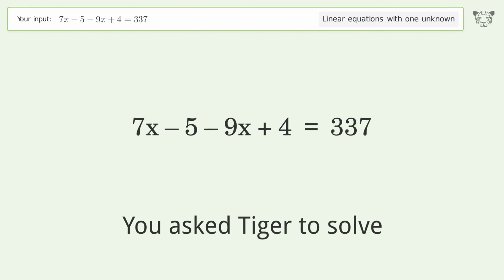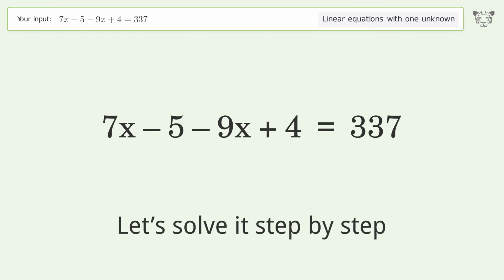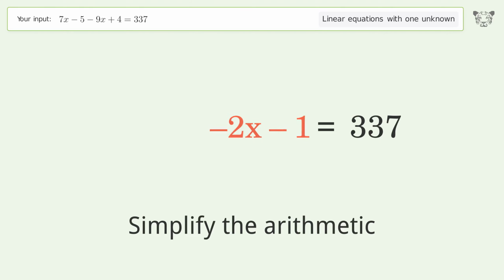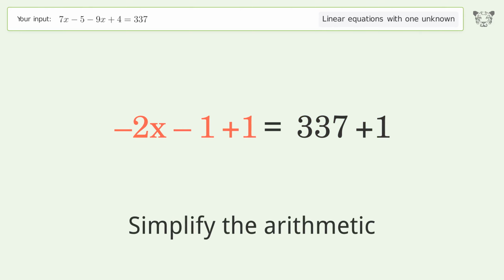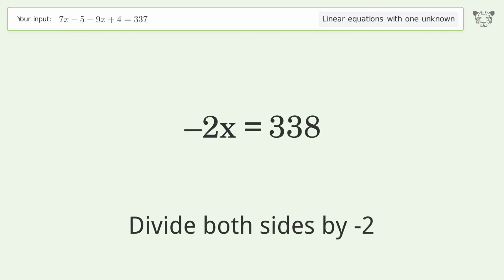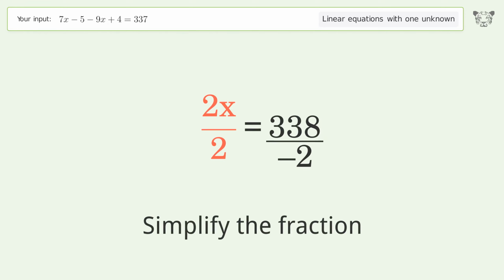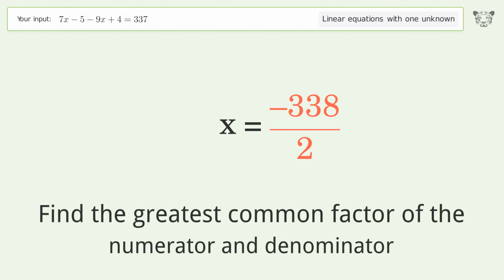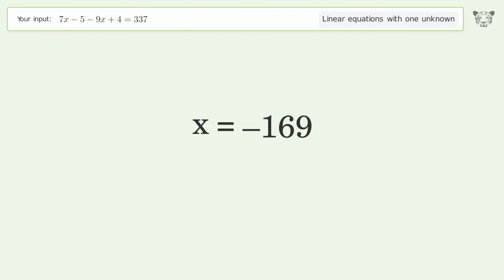Solve 7x-5-9x+4=337: Linear Equation Video Solution | Tiger Algebra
Struggling with 7x-5-9x+4=337? Watch our step-by-step video on Tiger Algebra to master this linear equation effortlessly. Also check out for more tips and tricks for dealing with linear equations with one unknown